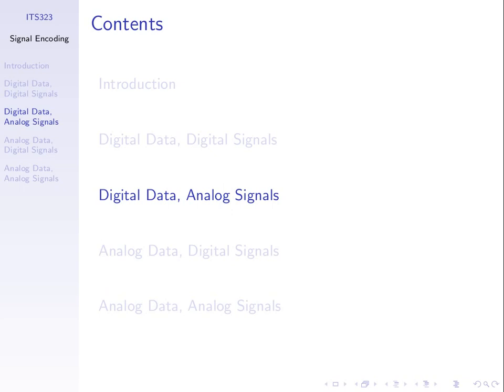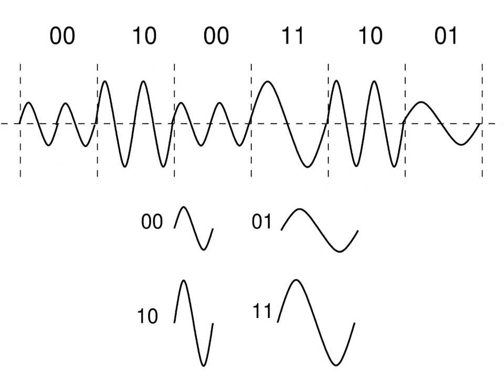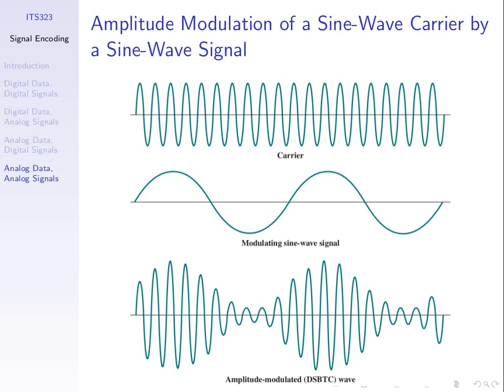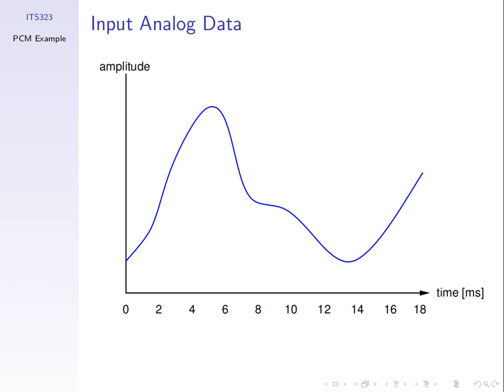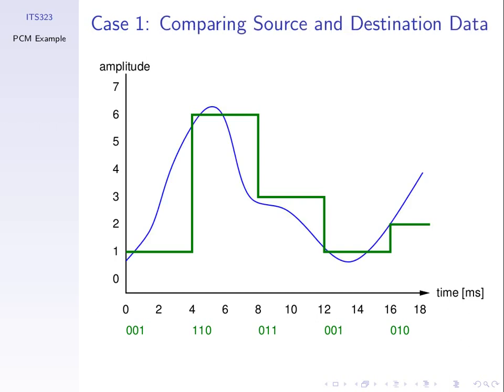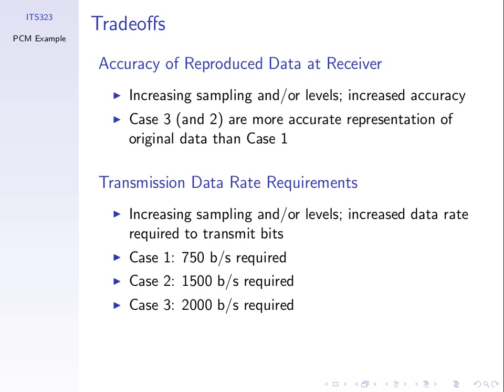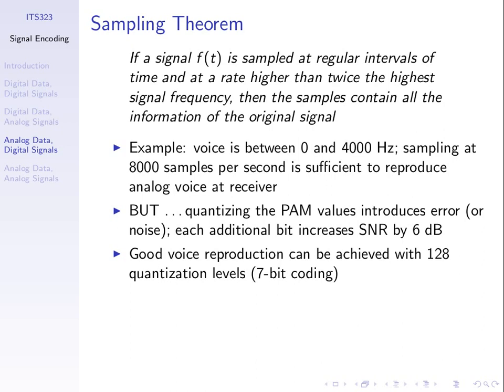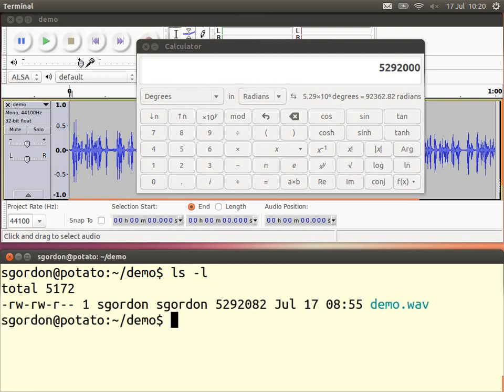Pulse Code Modulation (PCM) ☆ Introduction ☆ IT Lecture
) More about Pulse Code Modulation (PCM) in this IT Lecture. That´s what you will learn in this lesson.

Pulse-code modulation (PCM) is a method used to digitally represent sampled analog signals. It is the standard form of digital audio in computers, Compact Discs, digital telephony and other digital audio applications. In a PCM stream, the amplitude of the analog signal is sampled regularly at uniform intervals, and each sample is quantized to the nearest value within a range of digital steps.